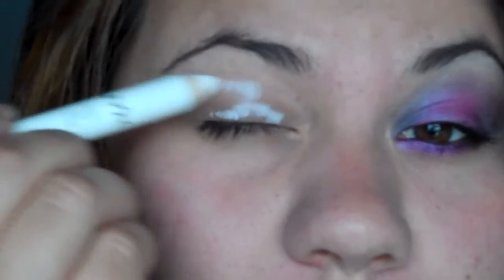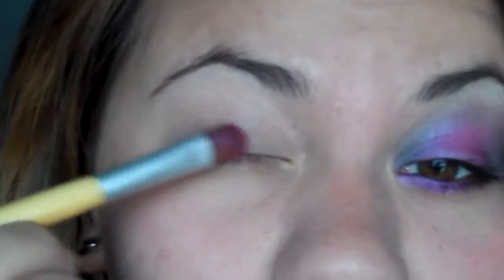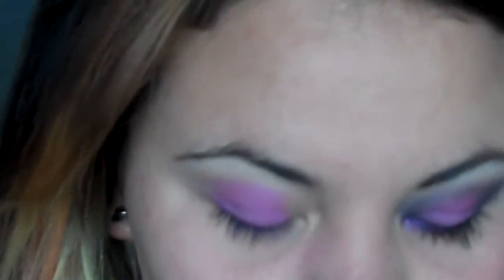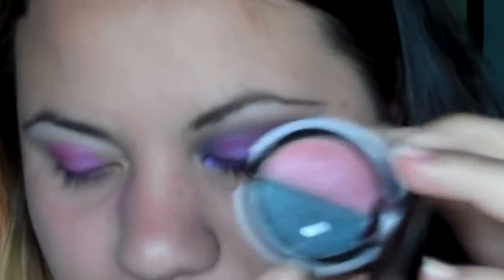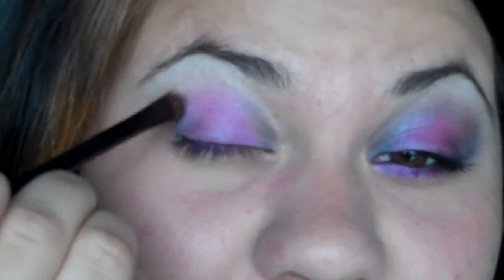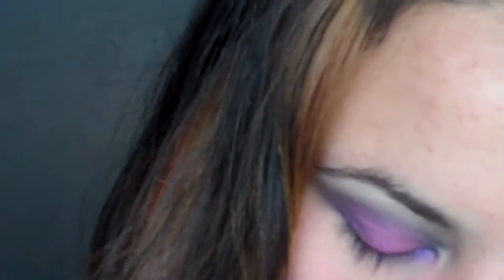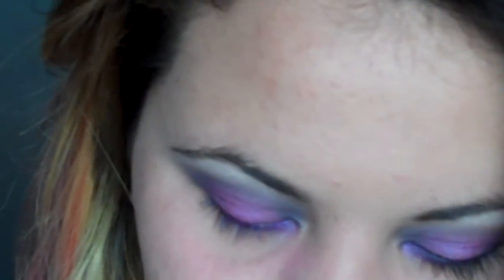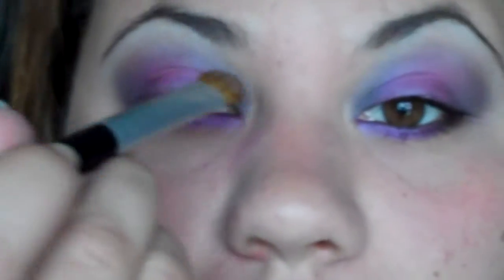cloudy with a chance of violet